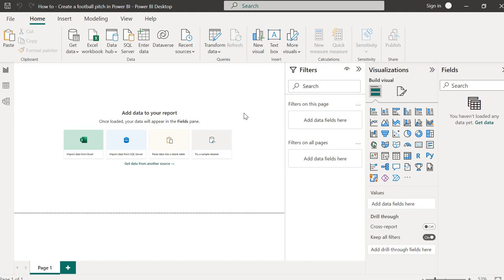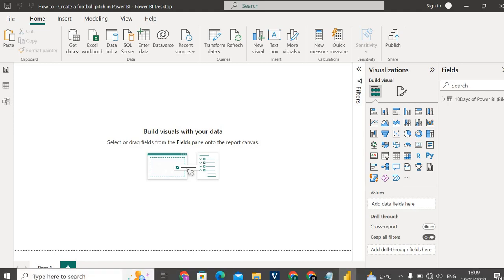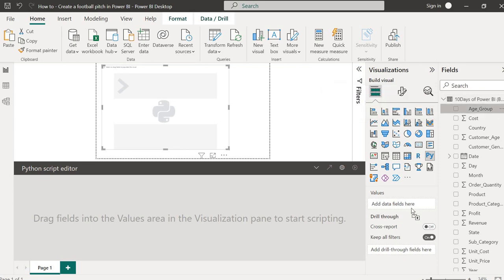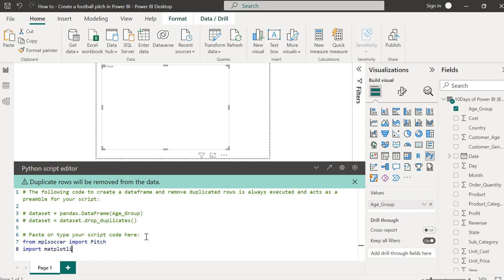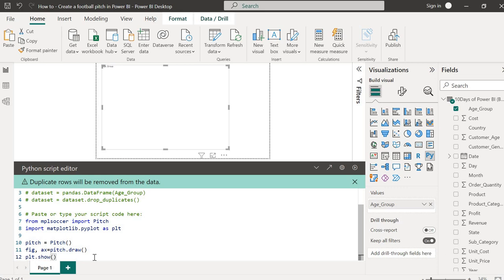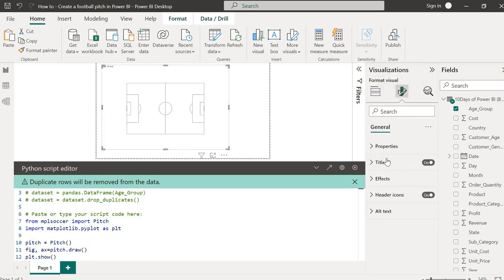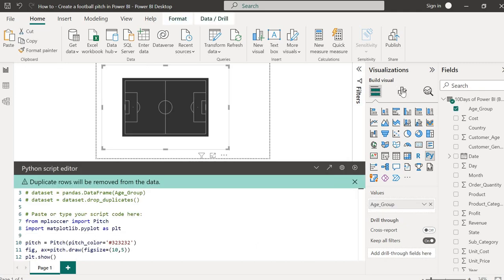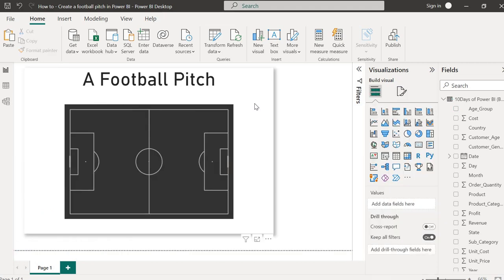How To - Create a Football Pitch in Power BI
In this series, I'll show your how to do more with data in Microsoft Power BI. In this video, we will be walking through how to create a football pitch in Power BI. Once you're done with this video, you should be able to create your own football pitch in Power BI and get ready to take it further with plotting shots.

If you haven't seen the first video on how to get started writing python scripts in Power bi,